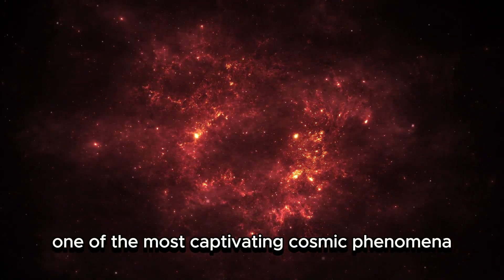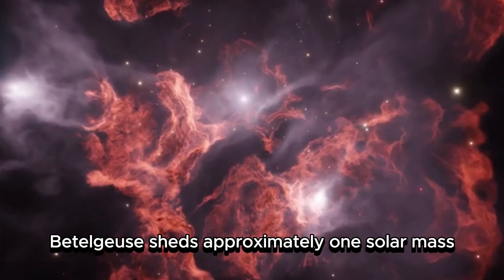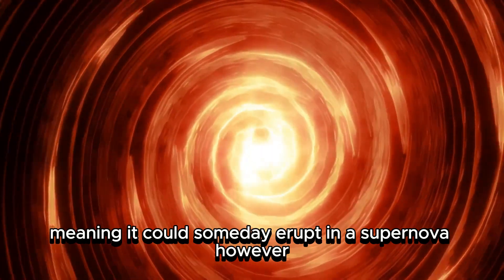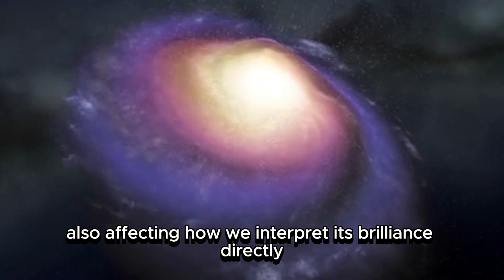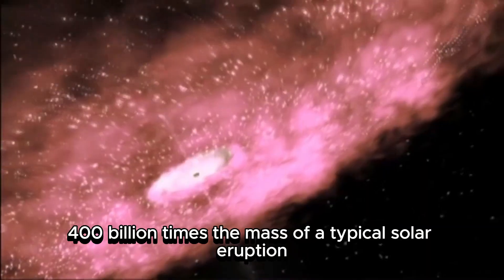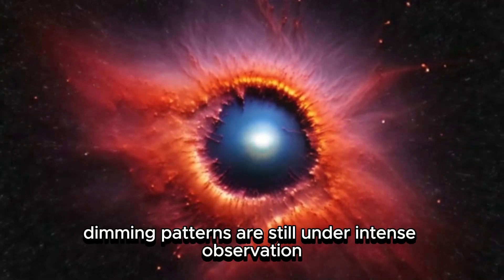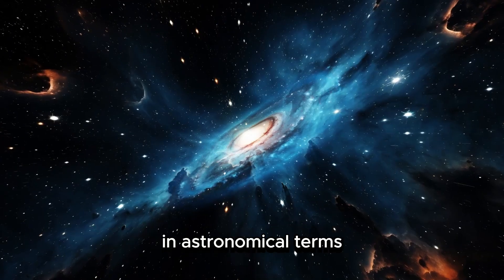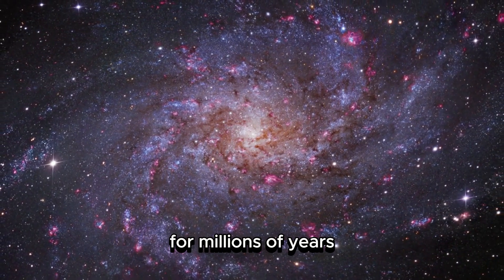James Webb Telescope Just Sent CHILLING Data About the BETELGEUSE Explosion!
Something massive is happening 642 light-years away… The red supergiant Betelgeuse has shown alarming signs — and now, the James Webb Space Telescope has delivered terrifying new data that’s sending shockwaves through the scientific community.

Is this the beginning of a supernova? Or are we witnessing a cosmic event never seen before?

🔥 In This Video, Discover:
🔭 What JWST just uncovered about Betelgeuse
💣 Evidence pointing to an imminent or ongoing explosion
🧬 Strange data patterns that shocked astrophysicists
🚨 Why this could be the brightest supernova in human history
🧠 Expert reactions from Michio Kaku, Neil deGrasse Tyson & more
🌌 How this explosion could reshape our view of the galaxy

🎥 Don’t blink — the universe might be exploding in real time.